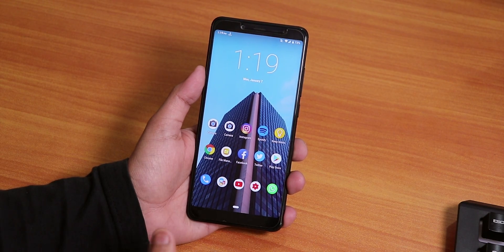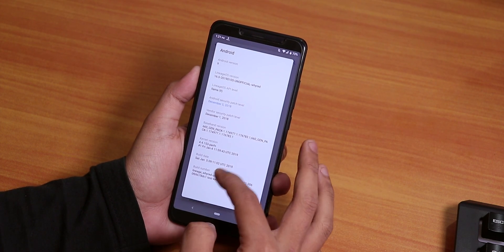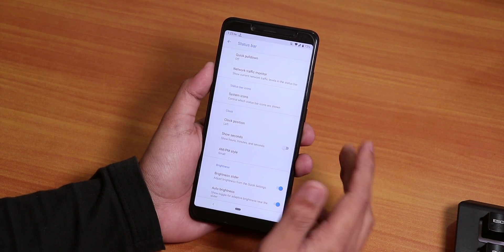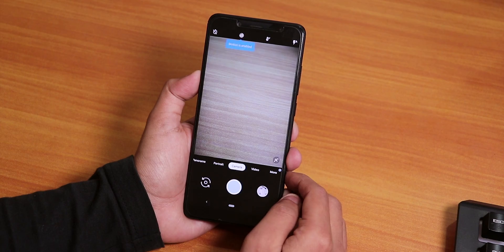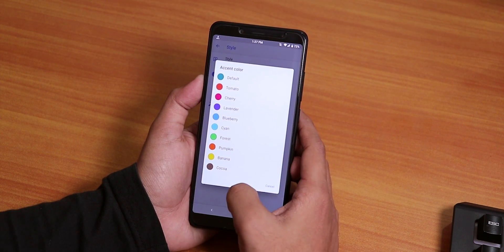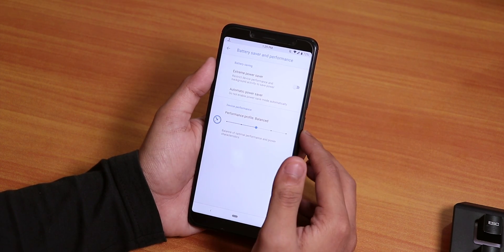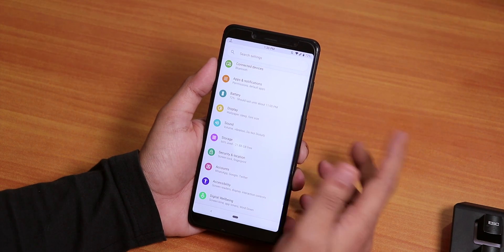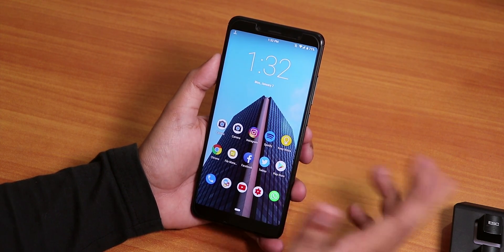LineageOS 16 [Modded] For Redmi Note 5 Pro || Pretty Good Choice!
This is a modded version of LineageOS 16 By Kapil
Not a Official Rom though. But pretty stable for daily driving

arm64-9.0-Pico Gapps recommended for this rom.